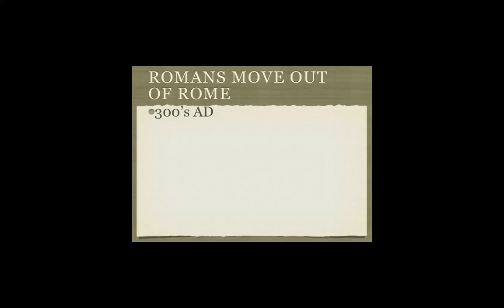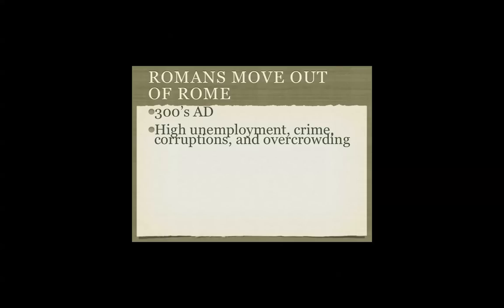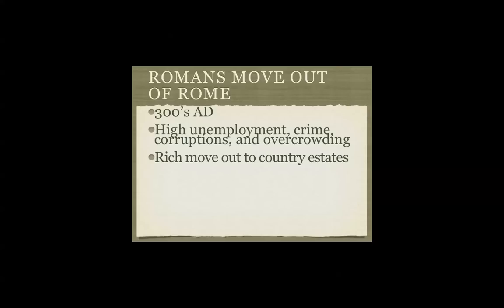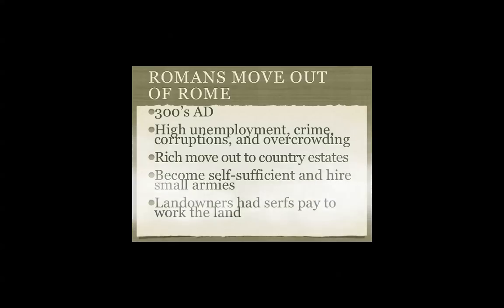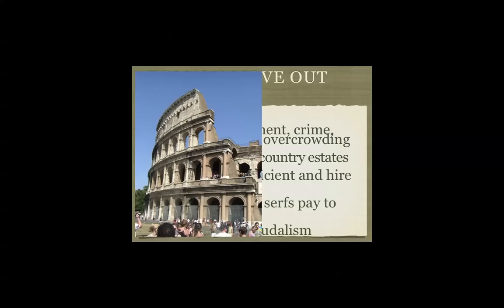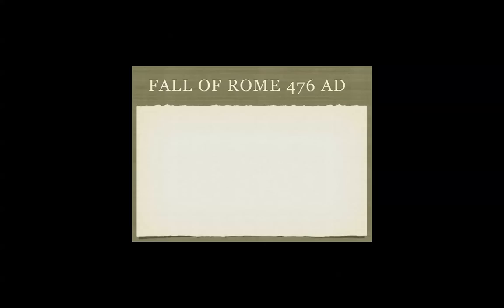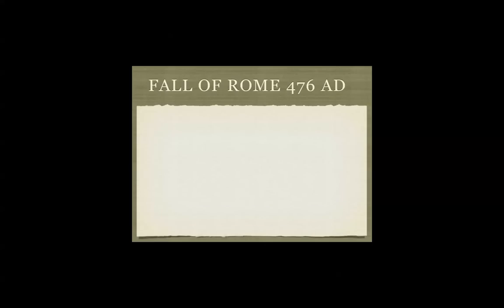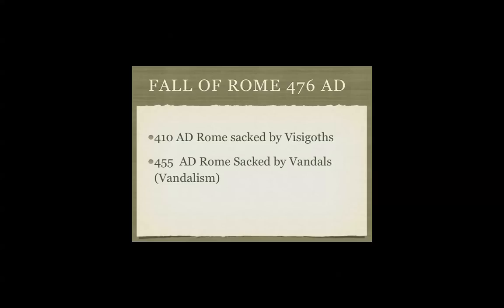Why Columbus Went to America Part 1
Why did Columbus HAVE to go to America.